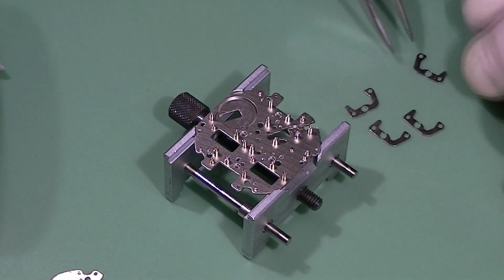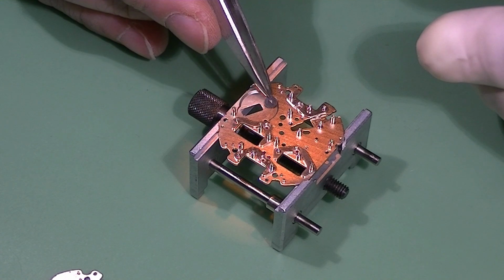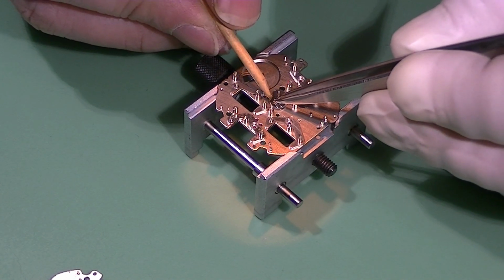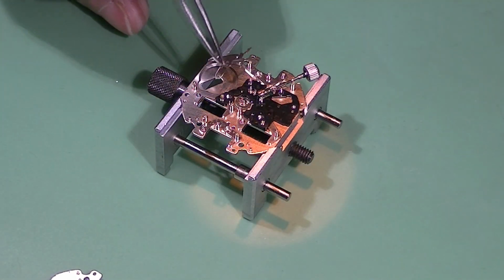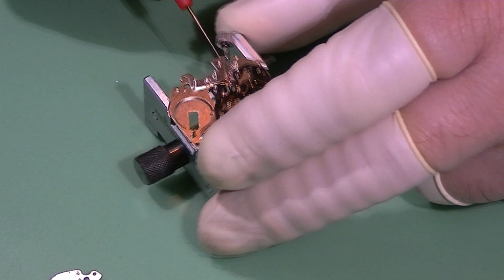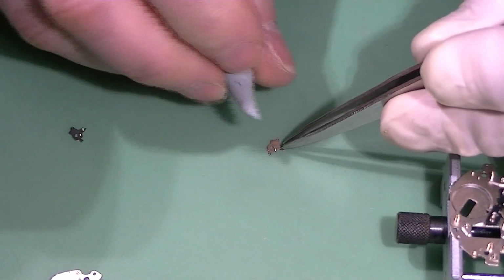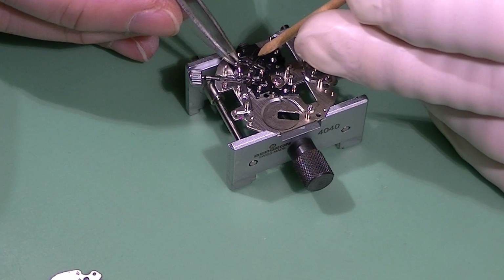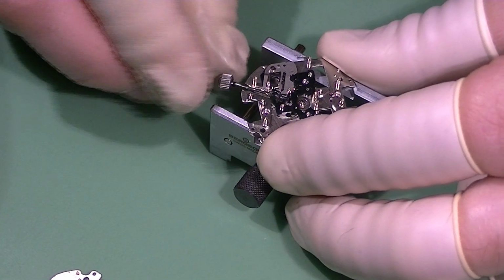Restoration of a vintage Seiko Quartz Chronograph 7a38-7000 - PART 1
(beware, it is 1 hour and 50 minutes long...)

Consumables:
Moebious 9010/2 Synthetic Oil

TOOLS:
Movement Holder
Bergeon Brass Tweezers
Bergeon Case Cushion
Bergeon Oilers Set
Bergeon Hans Setting Tools
Bergeon Screwdriver Set
Dust Blower